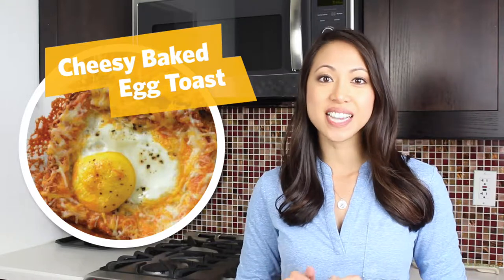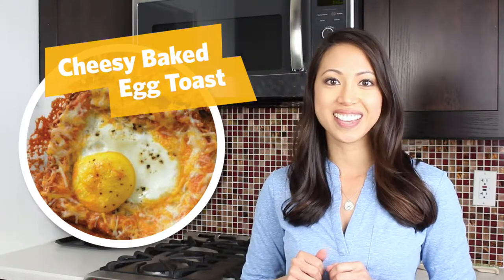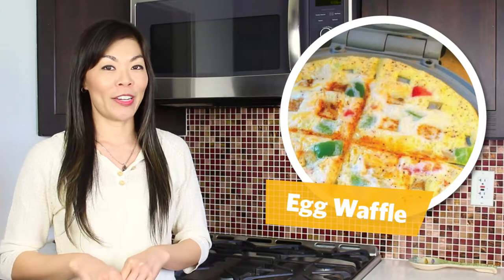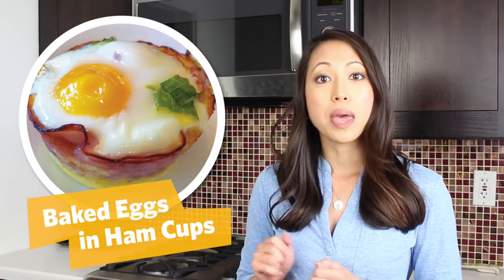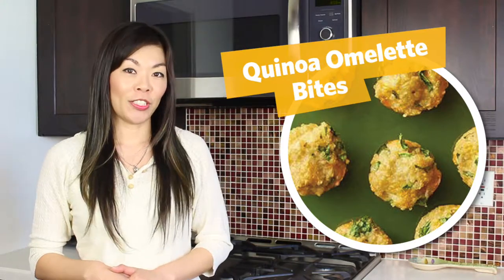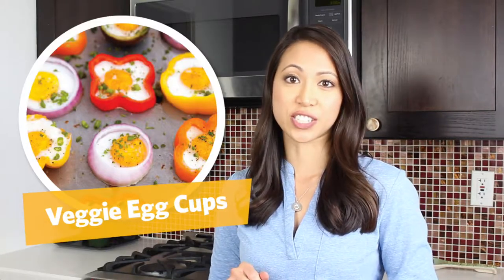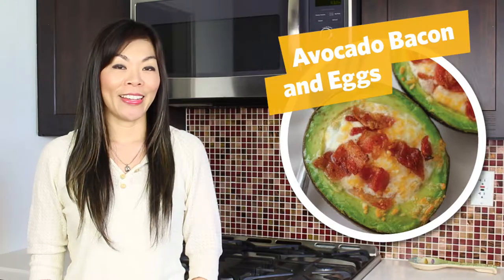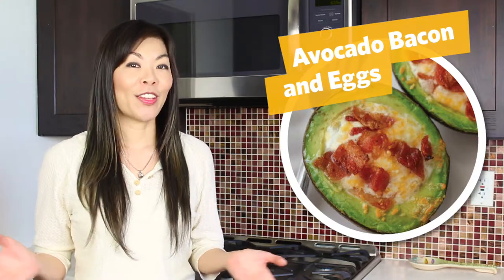6 Egg Ideas for Breakfast - Interesting Egg Recipes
Tired of the same old scrambled eggs, over easy or sunny side up eggs? Well here are some fun creative egg recipes that are easy to do!
These egg ideas for breakfast will make you excited again to eat eggs because they are different. These easy egg recipes for breakfast links are provided below so you can follow up on these recipes and create them yourself! Egg-cellent recipes below...